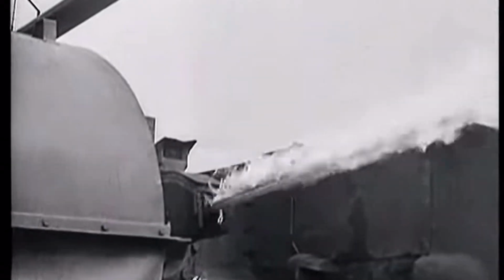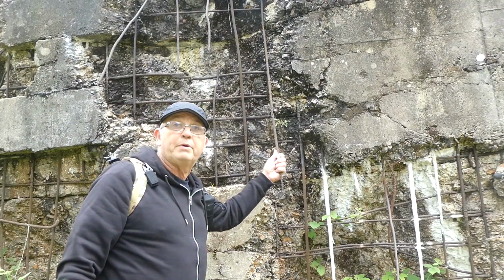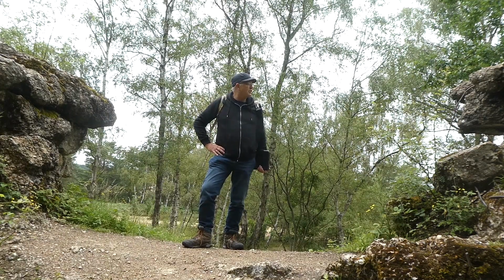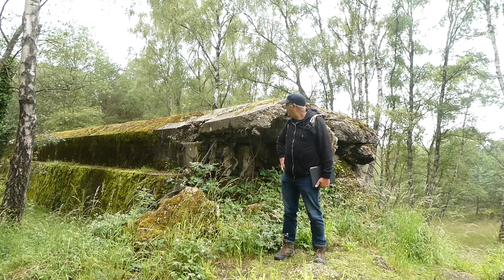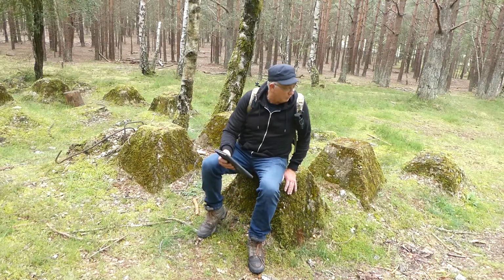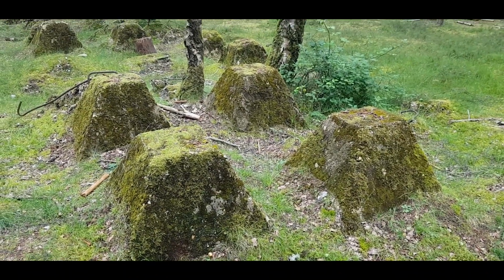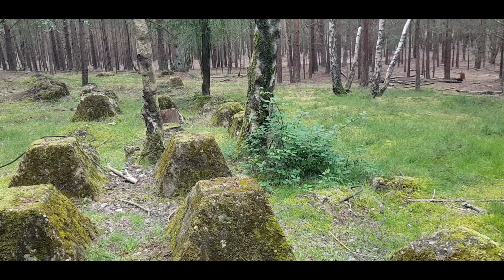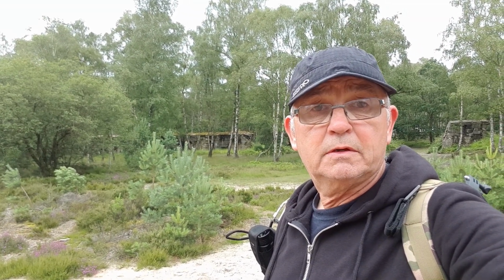Hanckley common Atlantic wall movie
I'm visiting the once formidable Atlantic Wall in Hankley Common near london.
7th dec 1941 pearl harbour. America comes into the war on the allies side
 23 March 1942 that Hitler issued Führer Directive No. 40, which called for the creation of an "Atlantic Wall".   After the failure of the raid on Dieppe in 1942. Plans to invade continental Europe were completely revised
 The allies needed a way of finding out how to overcome these fortifications.  The allies send out raiding parties across the Channel to accurately measure the real thing and bring back samples of concrete and beach sand to figure out how the best way of tackling these obstacles .
 (Dieppe beaches where pebbles which bogged down vehicles )
 The story behind the ruins is a fascinating one and begins in 1943 when Canadian troops were ordered to construct it. The aim was to create a replica of the Atlantic Wall It was to be used in the training and preparation for Operation Overlord and Operation Neptune, the invasion of Normandy by allied forces.The Atlantic Wall was actually a series of bunkers gun positions, and beach obstacles, inc U boat pens stretching from top of Spain to the top of Norway 5000 km 3000 miles
 The idea was for the replica in Hankley Common to behave as a training aid to help troops develop and practise techniques to breach the defences on the mainland coastline.
 The reinforced concrete structure is about 100m long, 3m high and 3.5m wide and is divided into two sections, between which there were originally steel gates.
 The task was left to Major General Percy Hobart. 79th Armoured Division of the British Army or by specialists from the Royal Engineers.
Hobart mainly used Churchill tanks, and American-supplied M4 Sherman tanks.The engineers come up with DD tank (duplex drives swimming tanks) flail tanks,  flame thrower tanks.
 All of the these adapted vehicle where nicknamed Hobart's funnies.
The Atlantikwall that Germany built between 1942 and 1944.
The replica wall is divided into two sections between which there were originally steel gates
Further evidence of this can be found nearby in the 'dragon's teeth` which are replicas of fortifications designed to immobilise tanks by lifting their treads off the ground from below and disabling them.
The pyramidal blocks, made from reinforced concrete and arranged in irregular rows, could additionally channel the flow of enemy traffic into designated killing zones.
Near the Atlantic Wall there are other obstacles such as lengths of railway track set in concrete with wire entanglements. ( which I didn’t explore) Many of the war relics show signs of live weapons training and the main wall has two breaches caused by demolition devices.
      Care and preservation of the wall is managed by Army Training Estates with the assistance of the MOD Hankley Conservation Group.